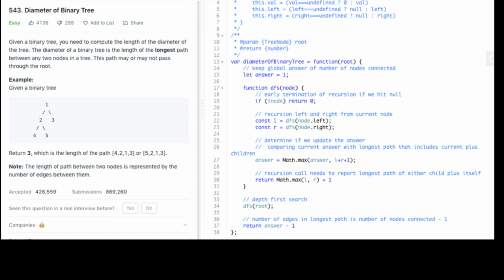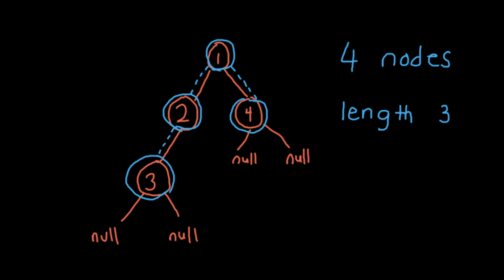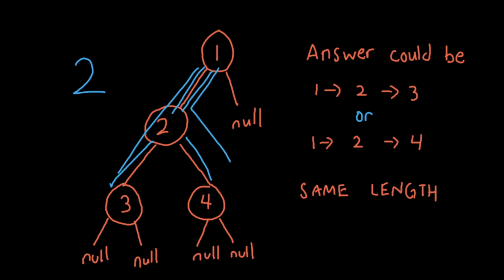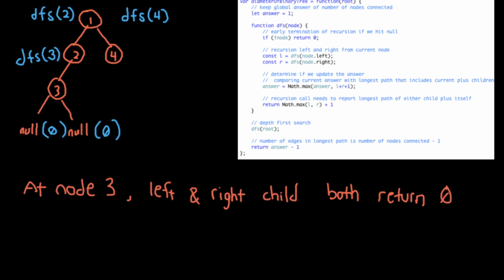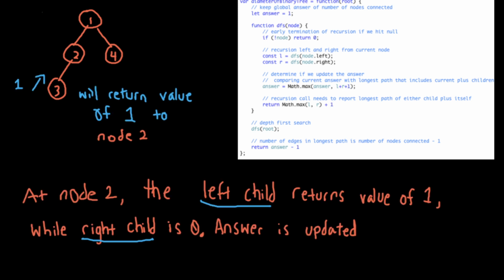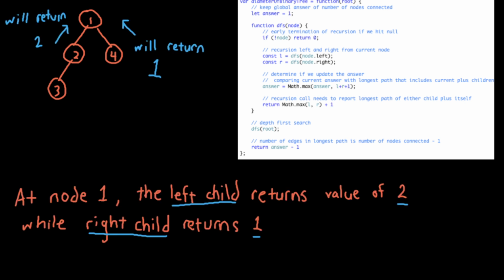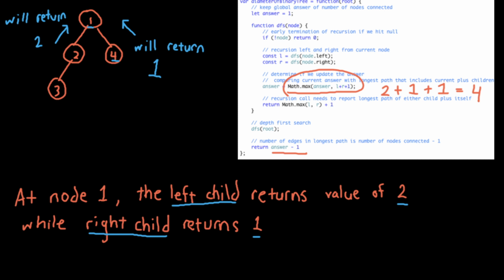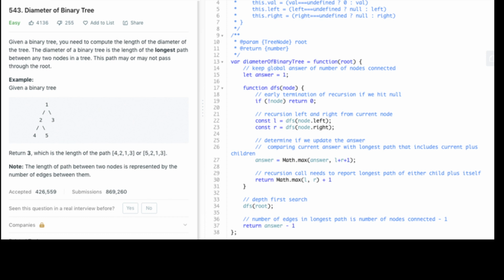Leetcode 543 - Diameter of a Binary Tree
Technique: Depth First Search.

I made a mistake talking about an example of a diameter that does not run through the root. Oops.